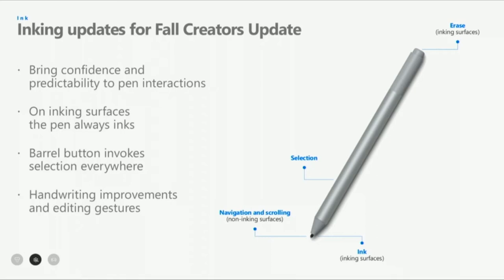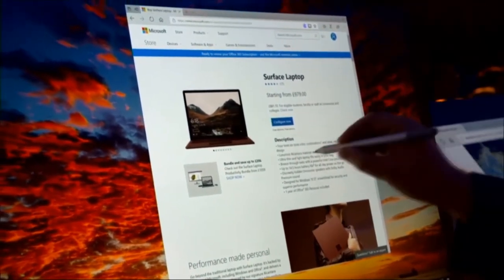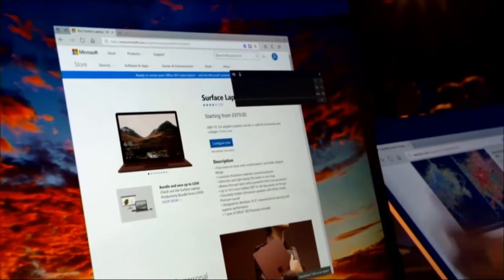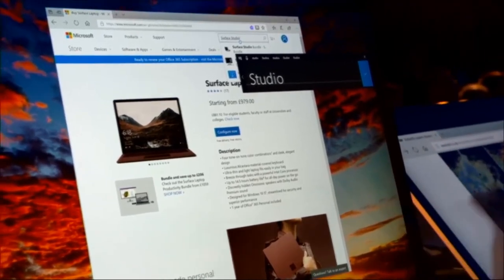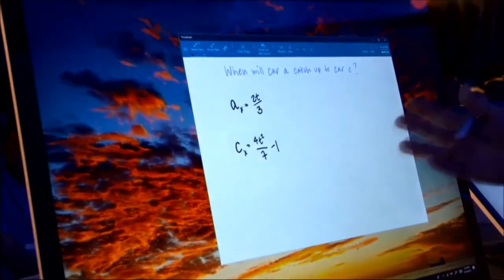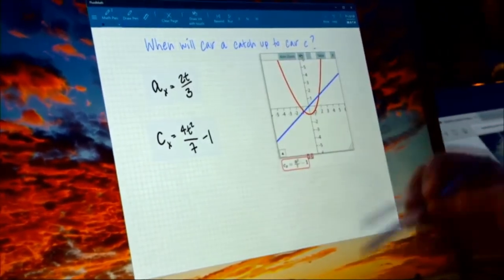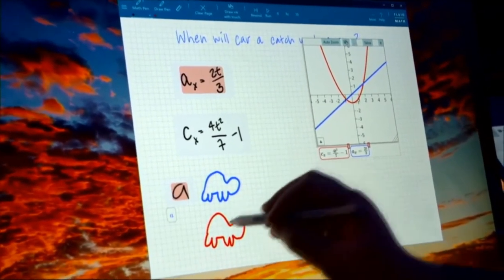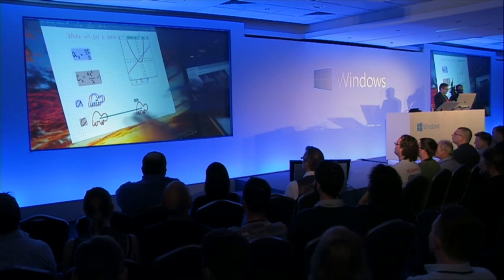WindsowsDevDay - Ink Demo